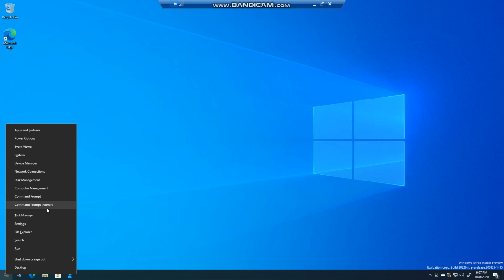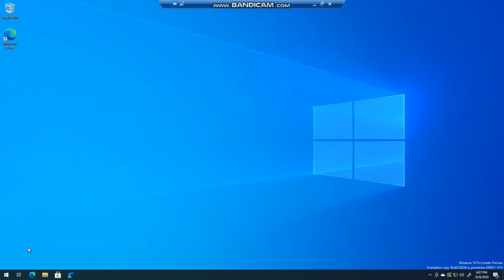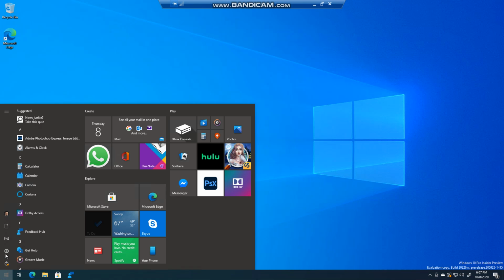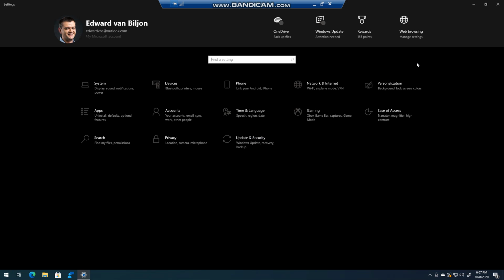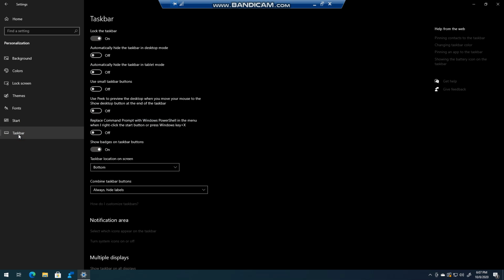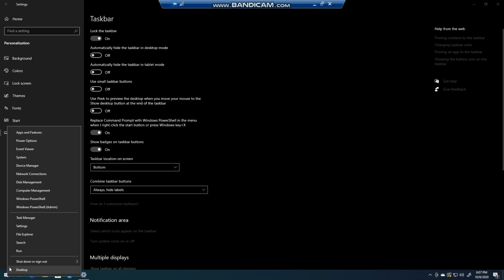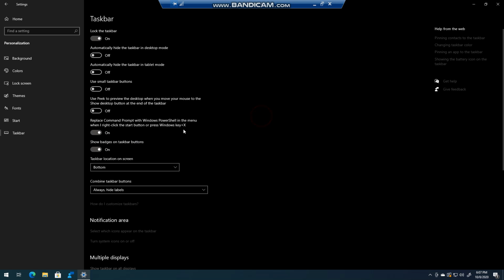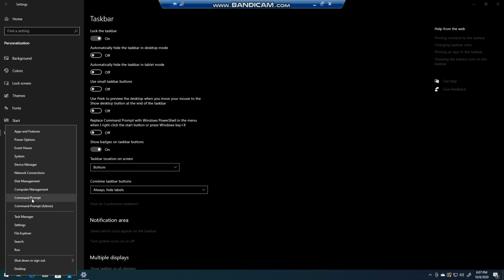Windows 10 - Replace Command Prompt with PowerShell in Settings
Ever wanted to change command prompt to PowerShell in the advanced start menu, now you can with the flick of a button.